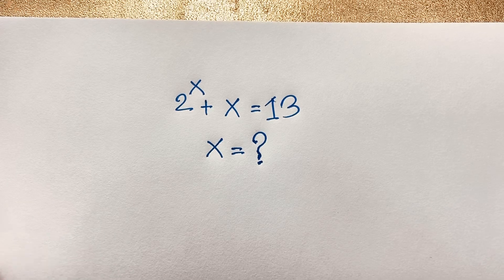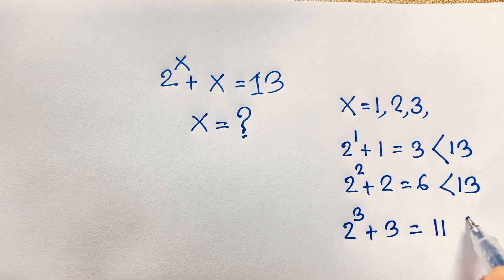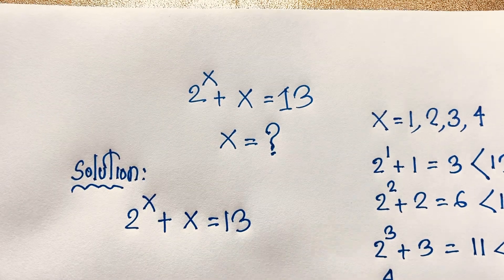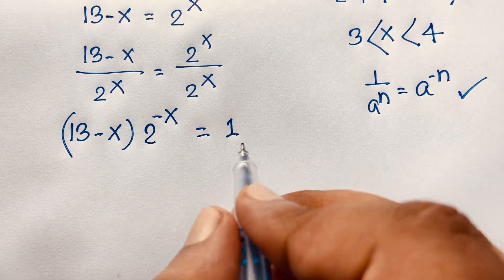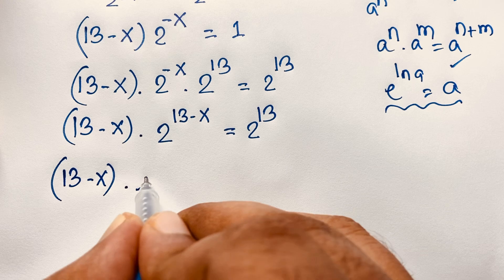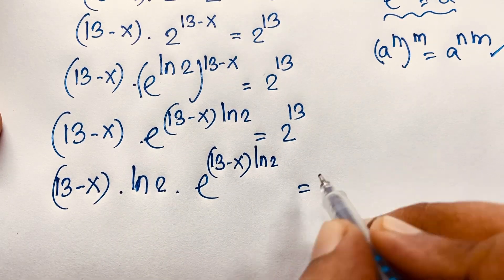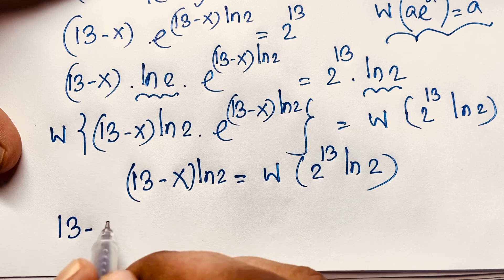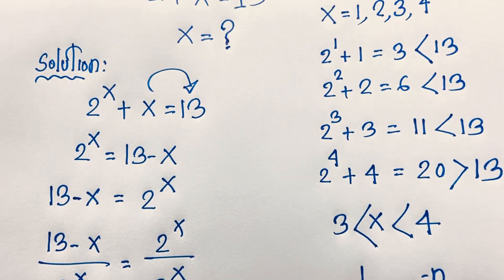Super Cool Trick to Solve this maths! | 2^x + x =13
Hello everyone ,Welcome to Rashel's classroom ,In this video i solve a beautiful exponential expression. Find the value of X?